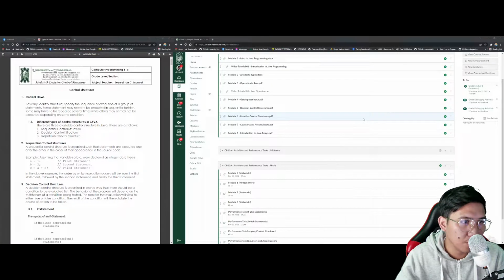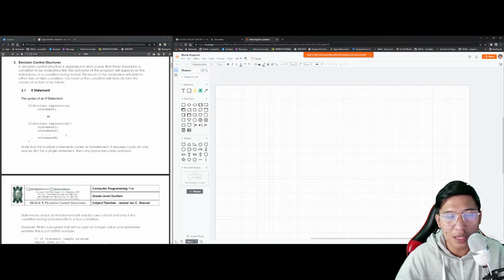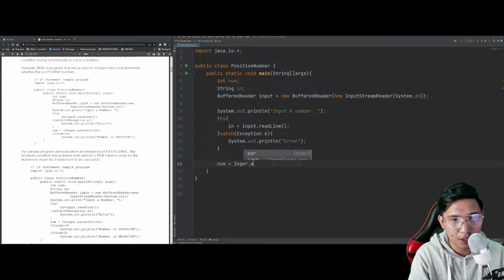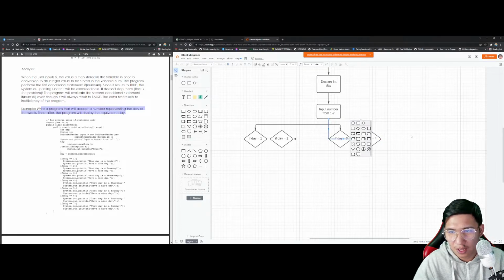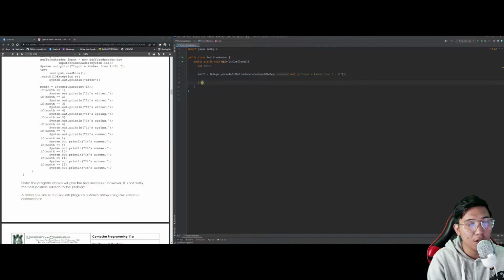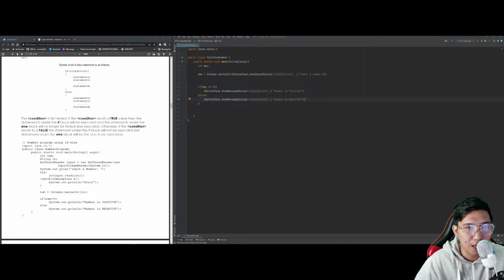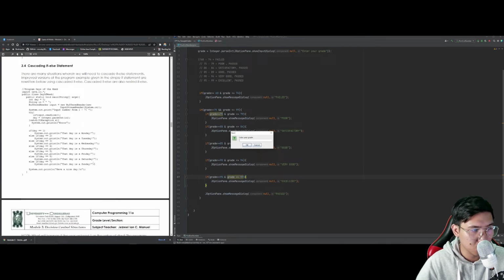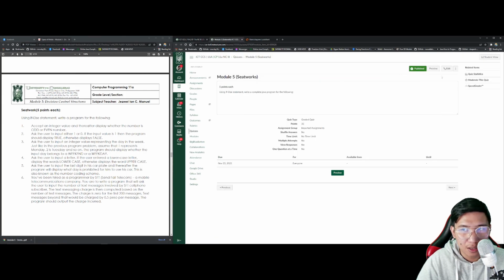CP11a - Module 5 - Decision Control Structures